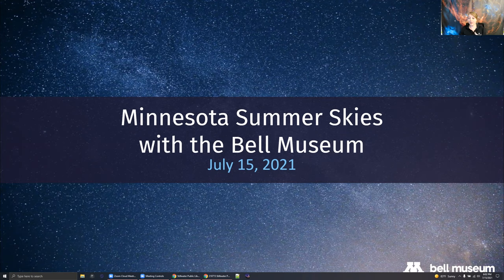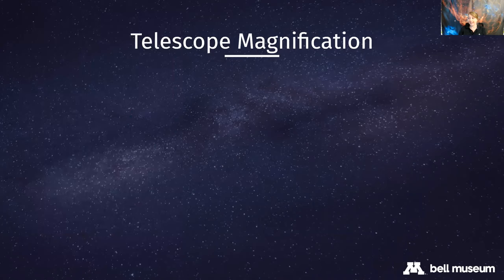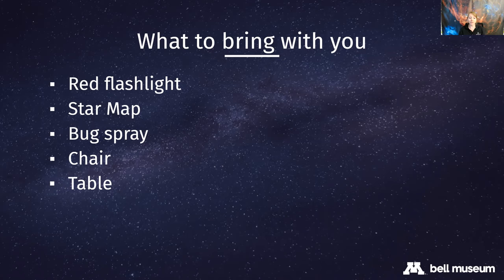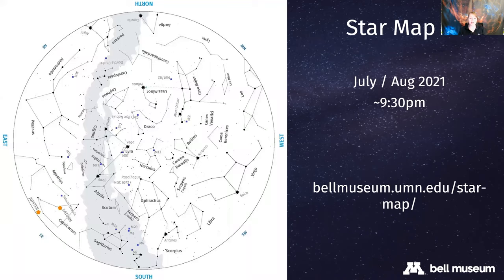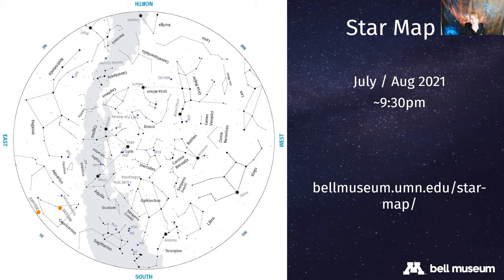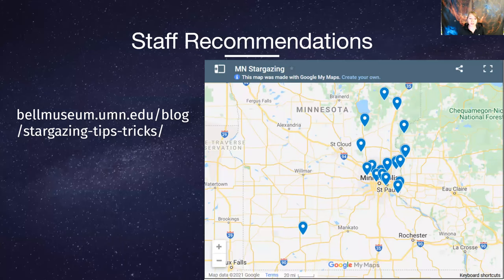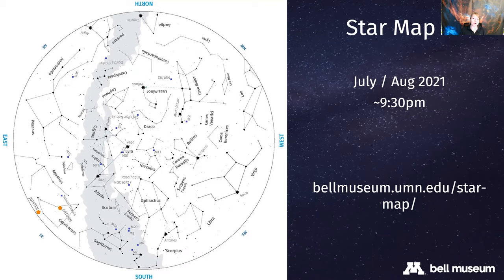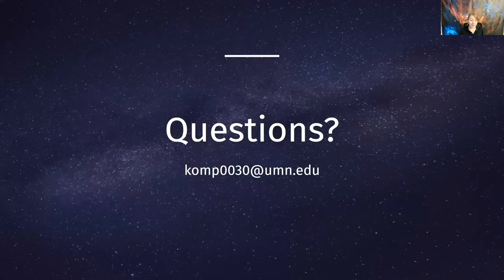Minnesota Summer Skies with the Bell Museum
Get a new perspective on the summer night sky using a telescope. Summer is a great time for being outdoors and enjoying the warm, summer night sky. Join Bell Museum educators to explore Minnesota's night sky no matter where you are, from the comfort of your backyard or the boundary waters. We'll cover what to bring with you when observing, how to read a star map, telescope basics, and astronomical highlights happening this summer.